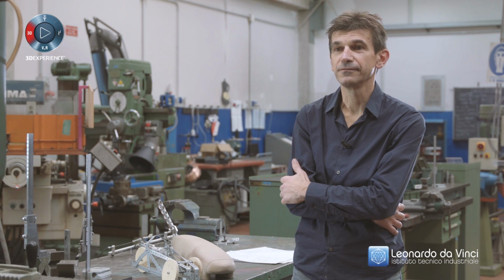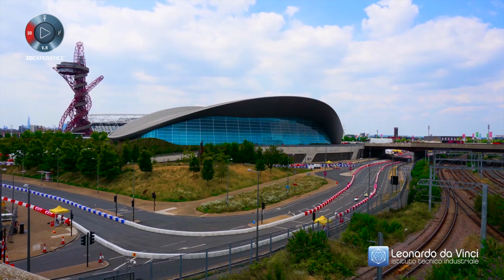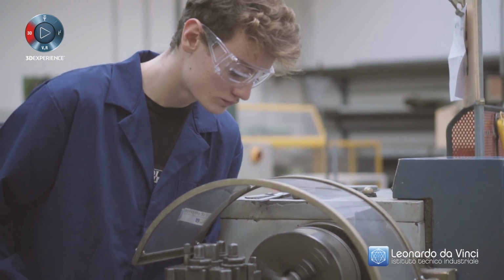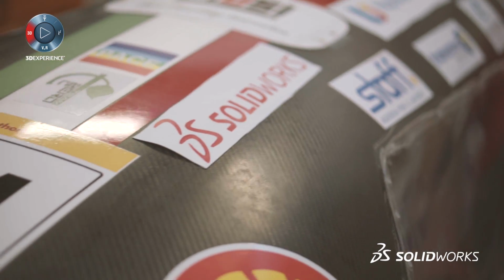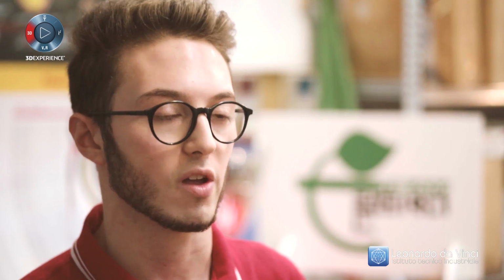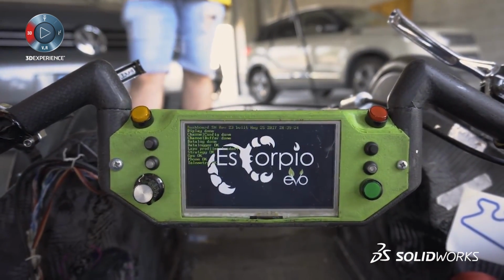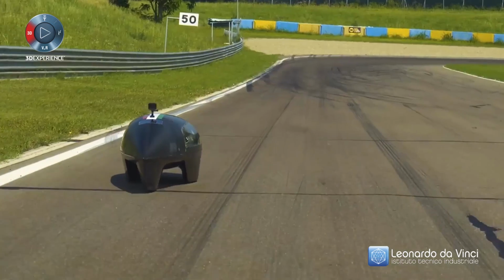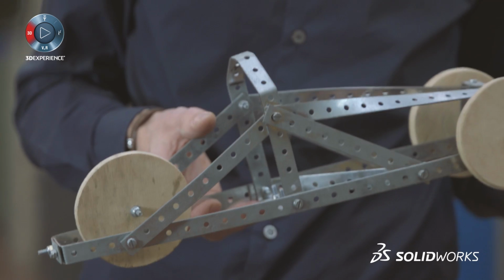ITIS "Leonardo Da Vinci" Carpi - The Shell Eco-Marathon Project with SOLIDWORKS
ITIS "Leonardo Da Vinci" Carpi - The Shell Eco-Marathon Project with SOLIDWORKS. Discover how students from ITIS "Leonardo da Vinci" Carpi in Italy, worked on the Shell Eco-Marathon project by using SOLIDWORKS to improve their design and the efficiency of their electric car, supported by Nuovamacut.